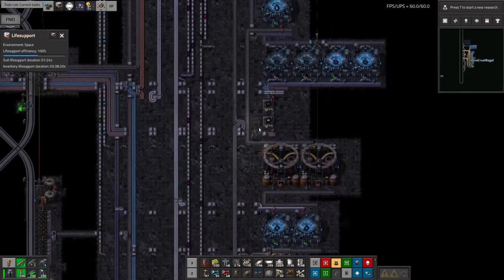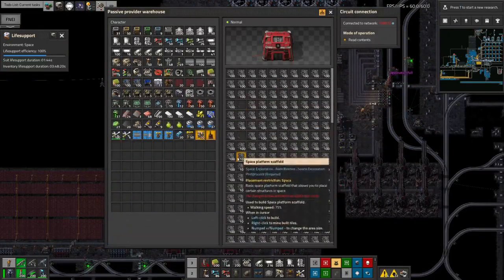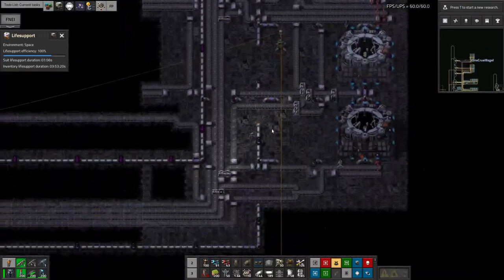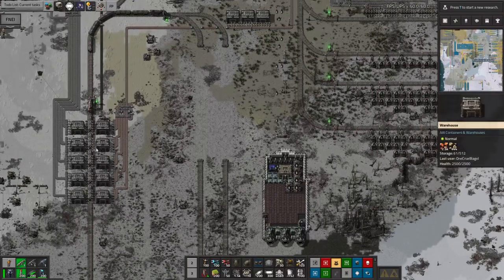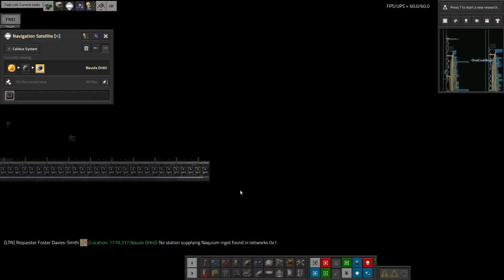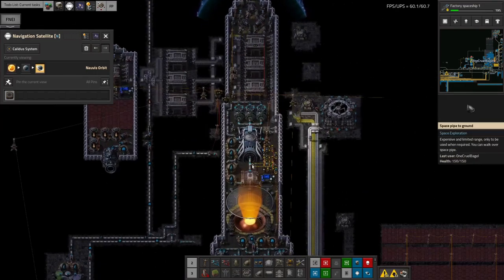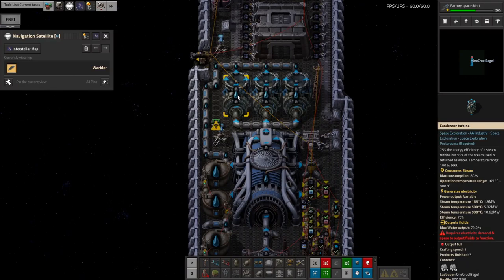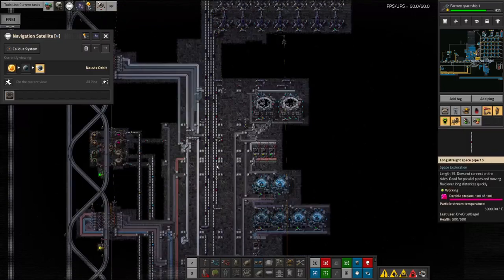Factorio: Space Exploration - Laurence Streams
I'm so close to finishing Deep Space Science 1 - let's get that done and then sort out all the supply issues...

This is the stream from 09/02/22 and yes, there were some ... technical difficulties with  my internet connection. I've pieced the videos together, hopefully things will be a bit smoother next week.